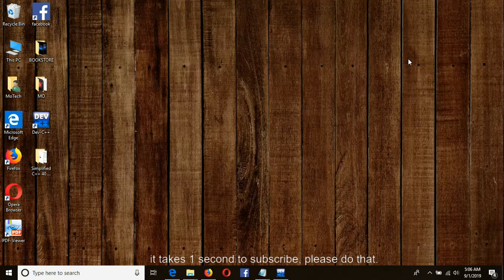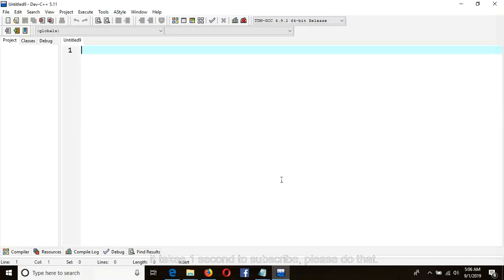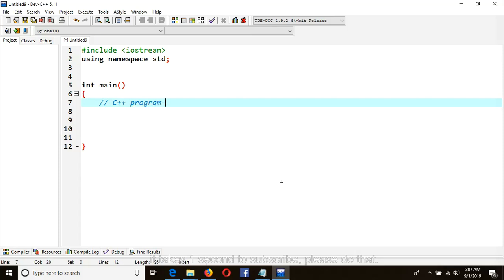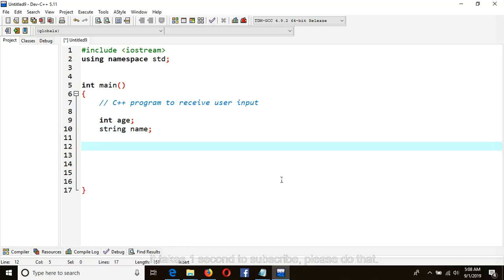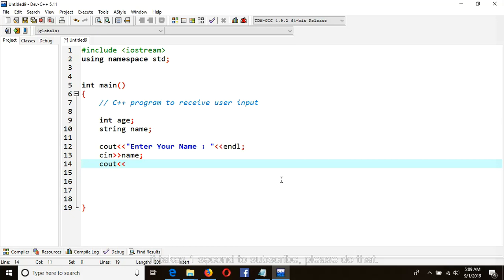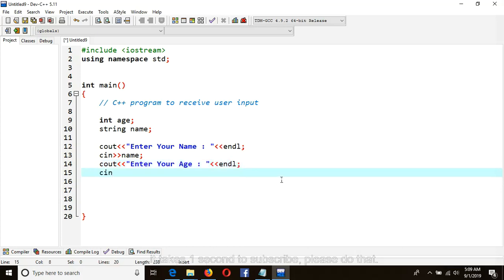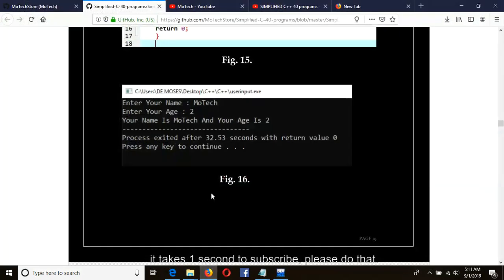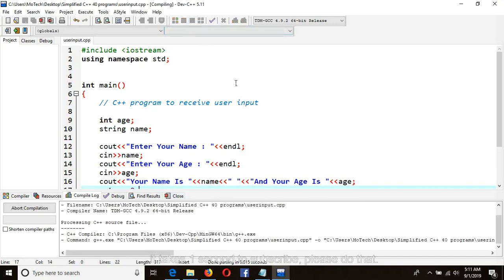How to take user input in C++ : C++ Tutorial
8. Accepting user input In C++.
In this video tutorial we are going to learn how to get console input. To do this we will be using the cin keyword, alongside the 'input stream operators. Use of cin & cout for input & output.
The program will allow user to write text on the command line read user input and store it in variables and finally print or dispay user input on the screen.

Company : MoTech